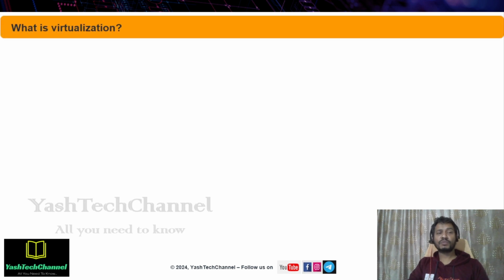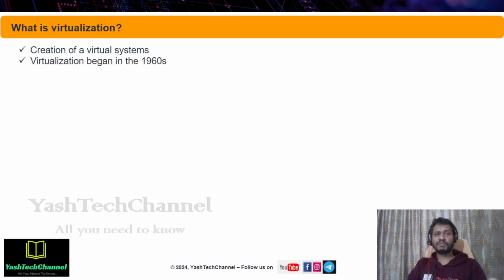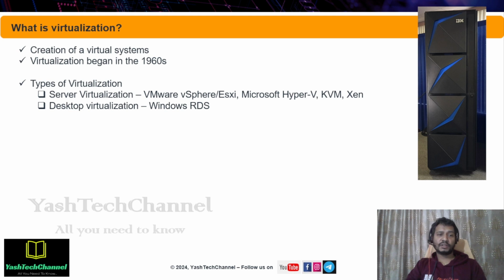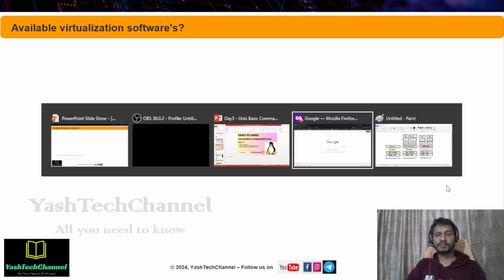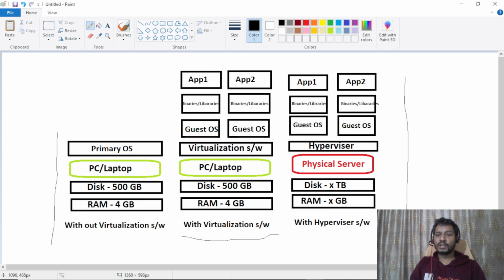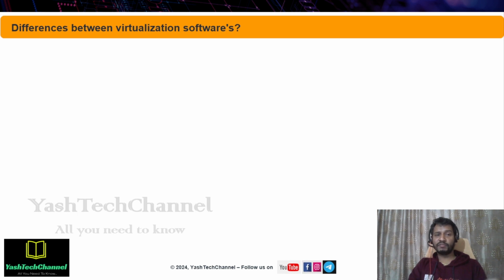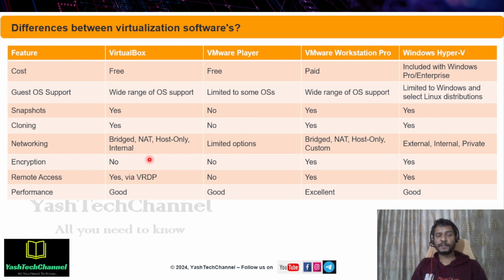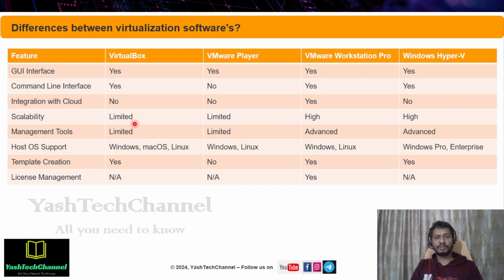Day3- What is virtualization? || Understand different virtualization software's. [English]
🚀 Today's Topics Overview:

Understand different virtualization software's?
Differences between virtualization software's?

🤓 Join us for an informative session packed with insights into the world of operating systems! Don't miss out – it's a tech-filled adventure! 🌐

Click on the link below to check out my Intro video and get a glimpse of what's ahead on my roadmap.

Day3-Unix/Linux Fundamentals [English]

Day3-Unix/Linux Fundamentals [Telugu]